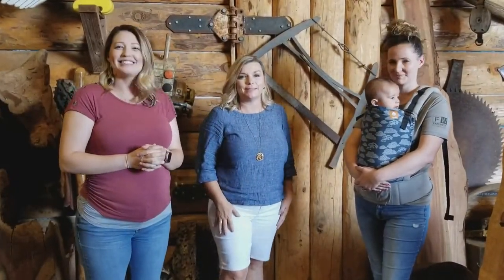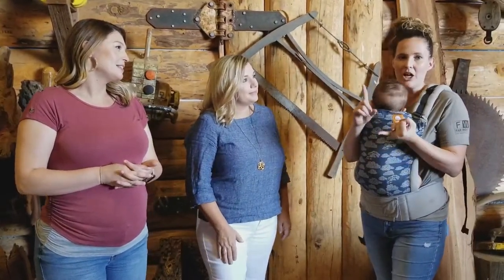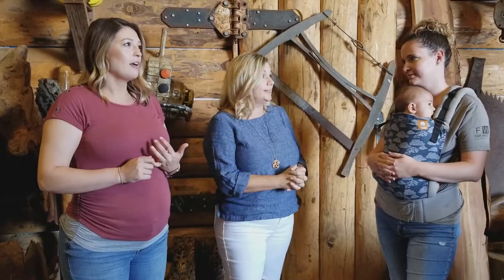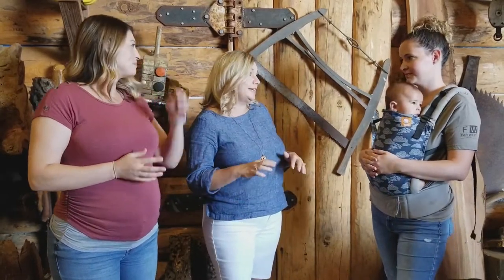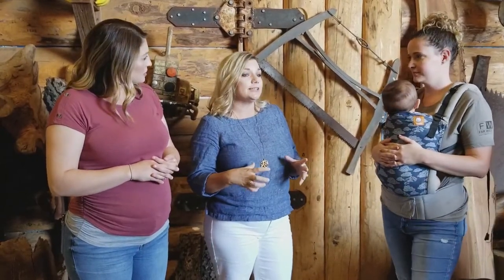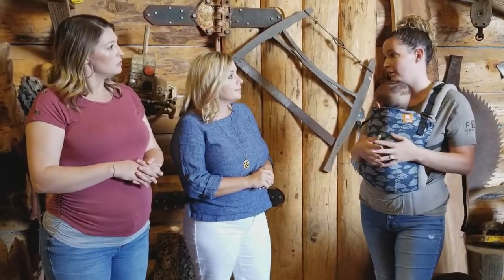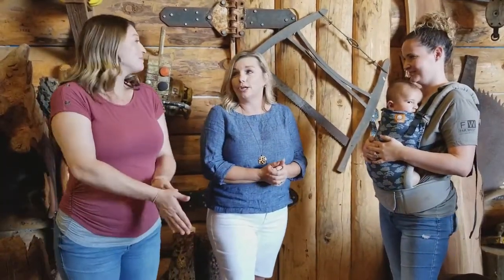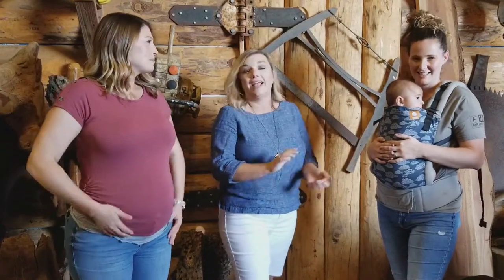Far West Forest Products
Today we got to visit Far West Forest Products and check out some amazing pieces of wood. If you are in the market for custom live edge pieces visit their Facebook page, website or head on out to the shop.

Farwestforest.com
Location: